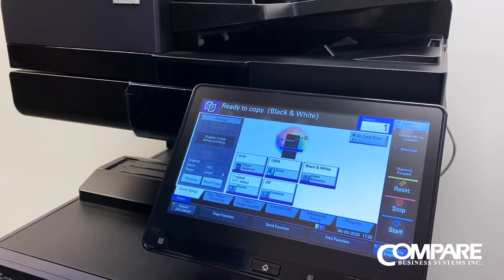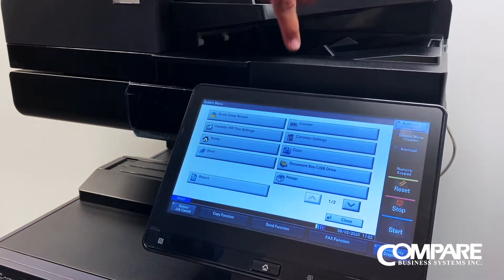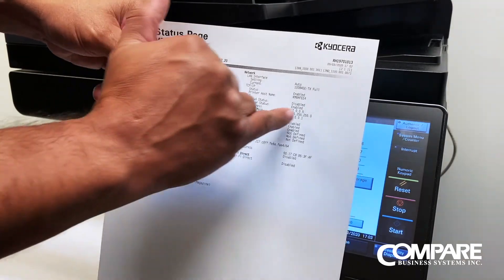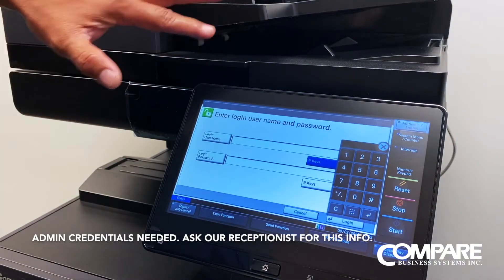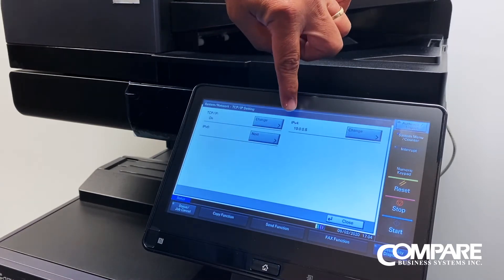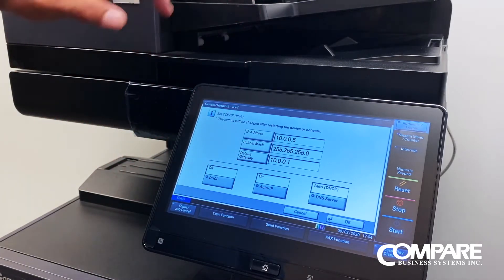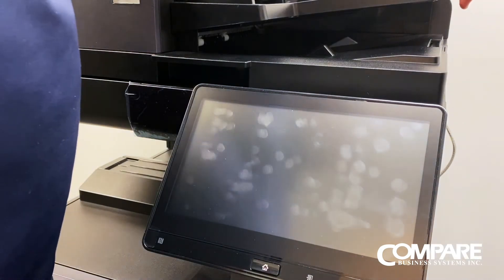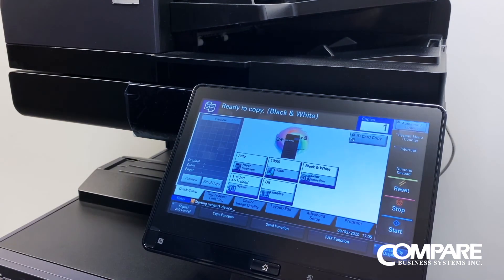How To Change The IP Address On A Kyocera Copystar Copier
This video shows you how to change the IP address on a Kyocera Copystar (3 Series). Possible reasons to update this information would be if you changed your router or something else changed in your network.